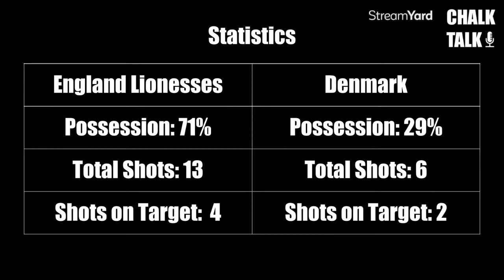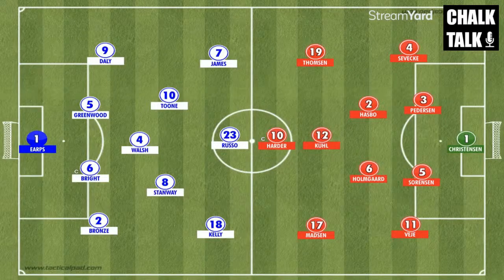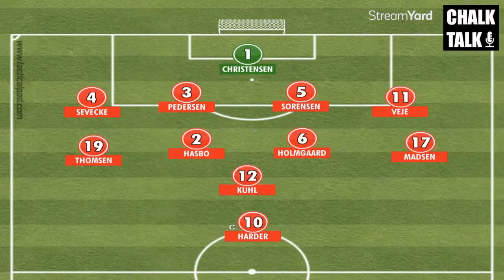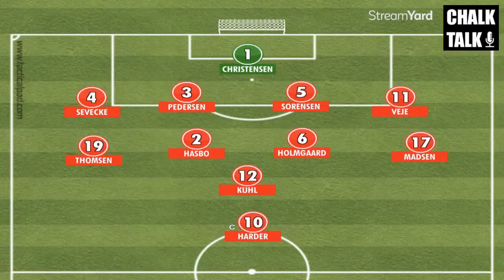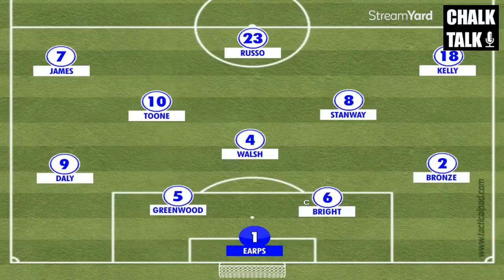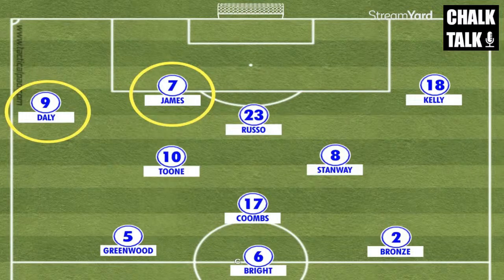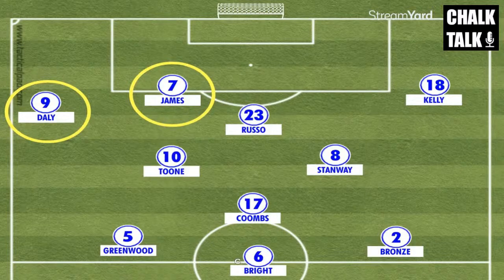Lionesses beat Denmark 1-0 to top their World Cup group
Tactical analysis and break down of The Lionesses second group game in the 2023 FIFA Women's World Cup.